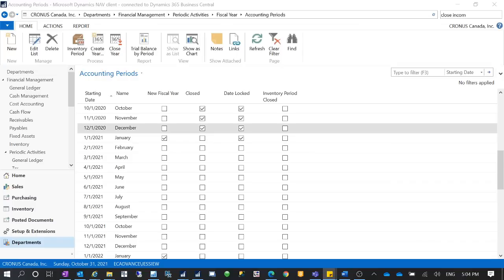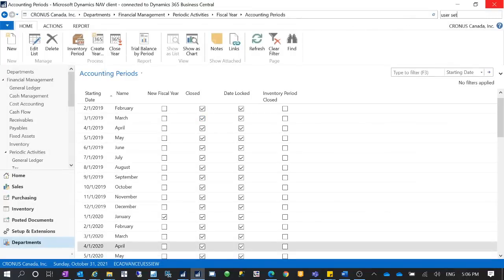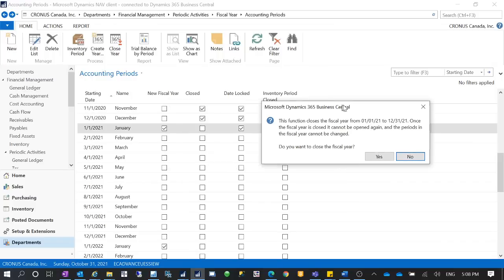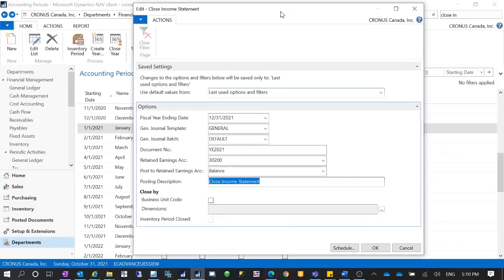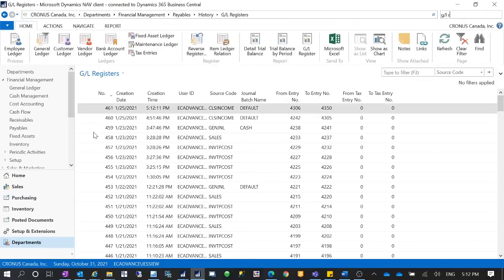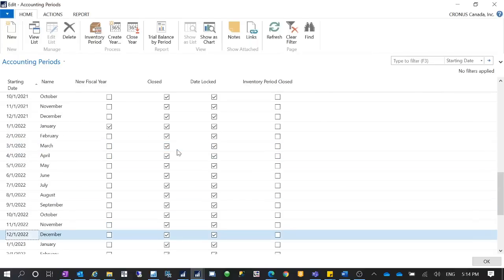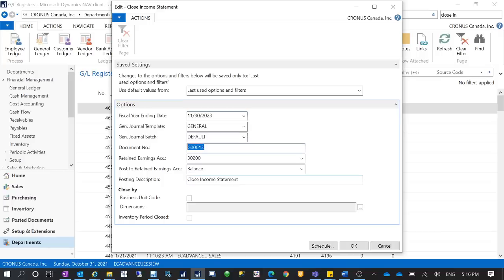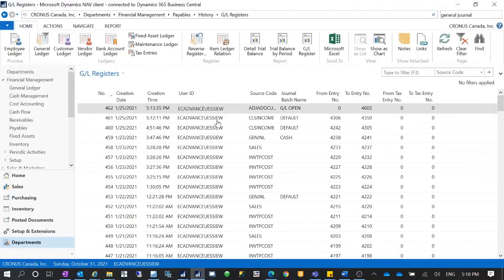Close the Fiscal Year in Business Central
This video demonstrated how to close fiscal year in Business Central or Dynamics NAV.